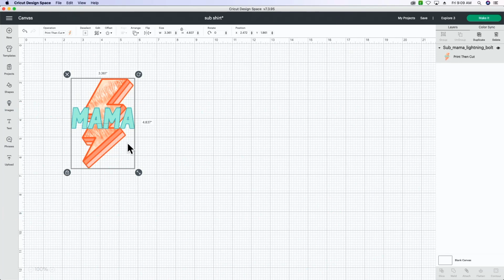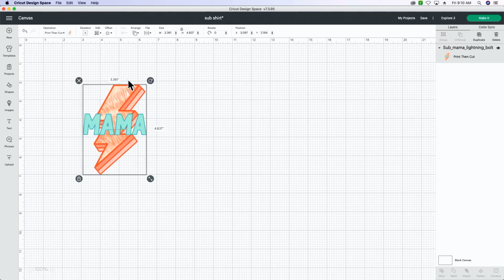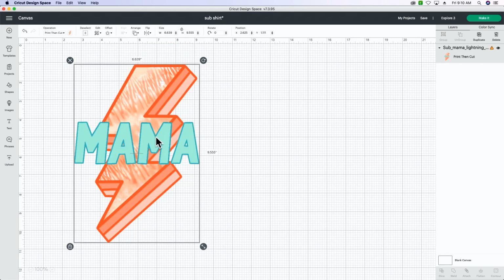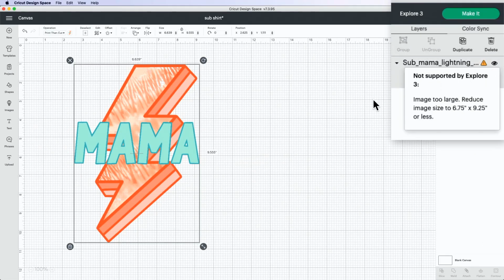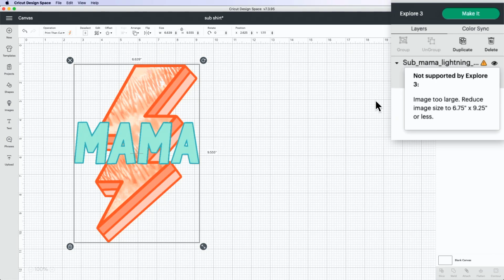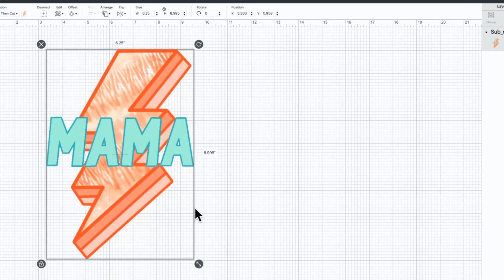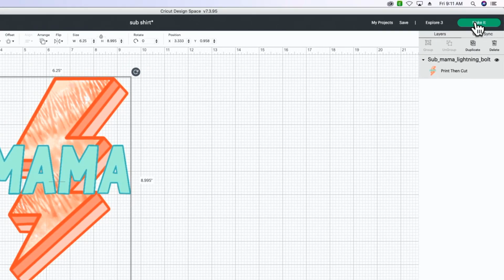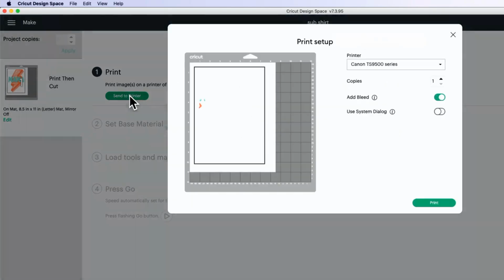STOP! You Can Sublimate Dark Fabrics? How To Use Siser Easy Subli HTV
Sublimate on dark fabric? Whaaat? YES! There is a way you can use sublimation on dark-colored fabrics and we're going to show you how in this Cricut tutorial. This simple Cricut print then cut project requires few supplies and only takes a few steps. Watch this video and make a sublimation shirt with us!

🖨🎉 Grab Makers Gonna Sublimate for $70 OFF! PRE SALE EXCLUSIVE!

Cricut Maker 3
Sublimation Printer
Easy Subli HTV
Heat Press
Butcher’s Paper
Heat Resistant Tape
Tape Dispenser